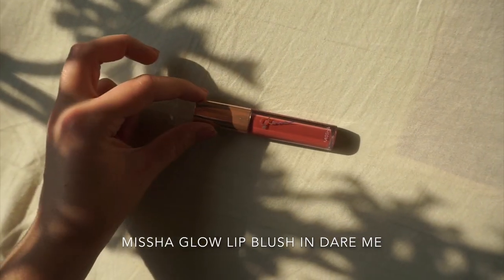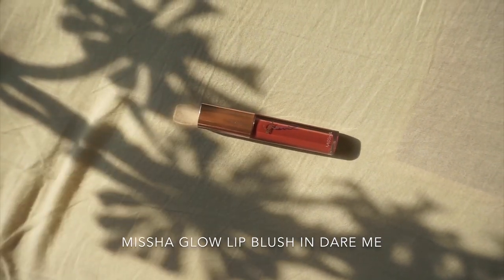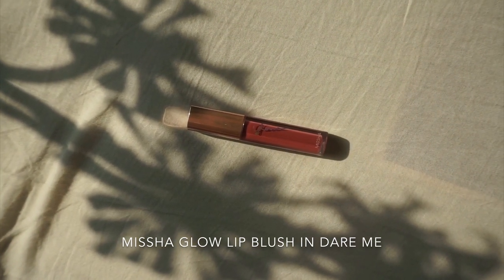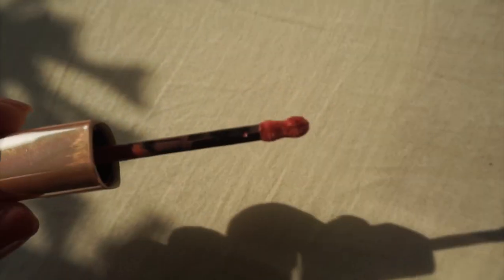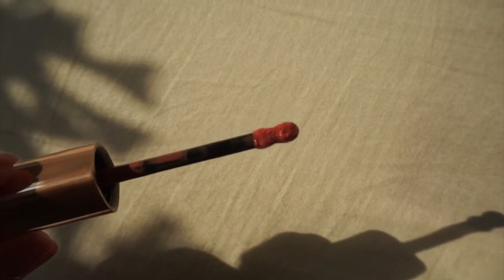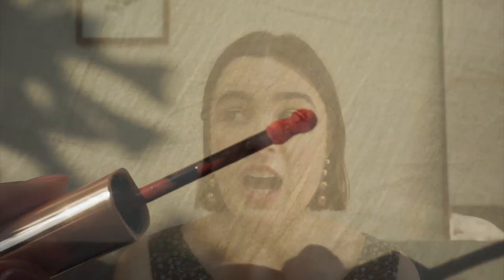Missha’s Glow Lip Blush (Dare Me)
A little review on one of my favorite Korean brands, Missha! They recently came out with their new Glow line, so I decided to grab a lipstick and try it out for you. Enjoy, and let me know what you think of the Lip Blush below 💘